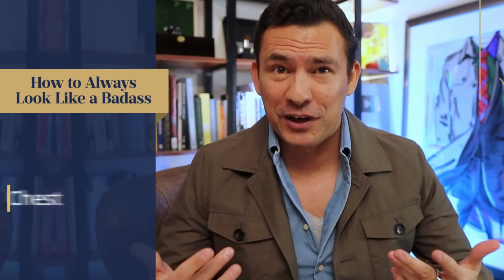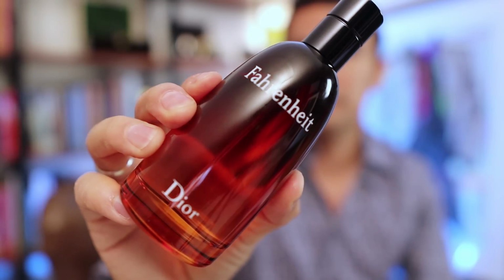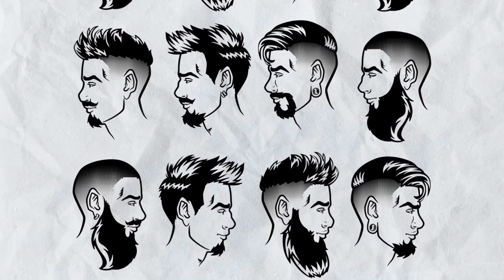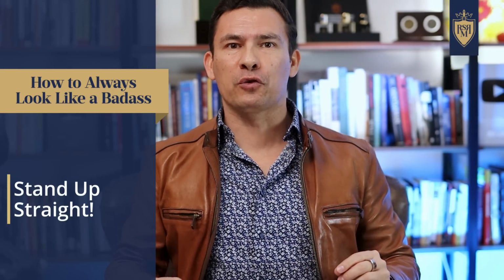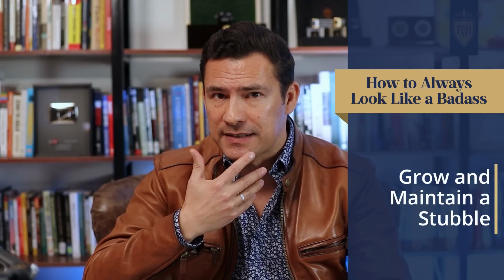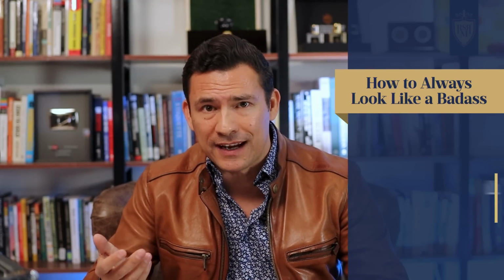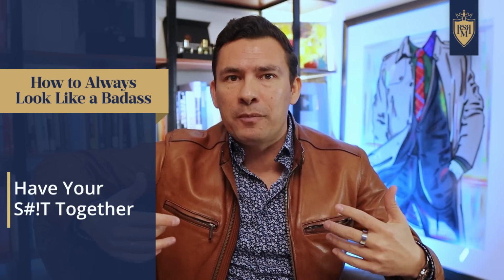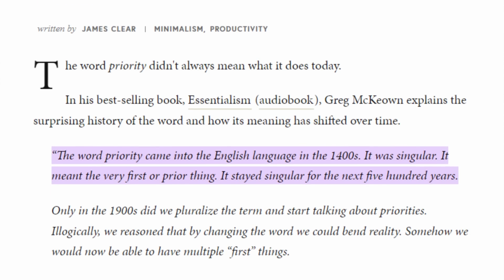#1 Rule To ALWAYS Look Like A Badass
- Click to watch #1 Rule To ALWAYS Look Strong & Powerful

Timestamps:
0:00 - #1 Rule To ALWAYS Look Like A Badass
0:03 - Rule #15
1:23 - Rule #14
2:25 - Rule #13
2:52 - Rule #12
3:25 - Rule #11
5:33 - Rule #10
6:06 - Rule #09
6:45 - Rule #08
7:20 - Rule #07
8:45 - Rule #06
9:32 - Rule #05
10:25 - Rule #04
10:28 - Rule #03
11:53 - Rule #02
12:28 - Rule #01

📫 Shipping Address

Antonio Centeno
USA

PRODUCTS

RECOMMENDED PRODUCTS